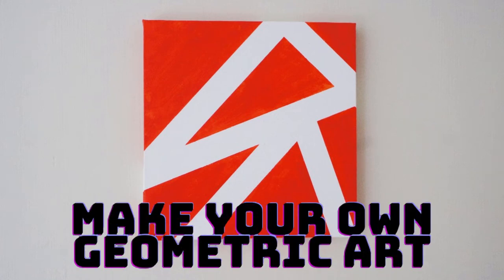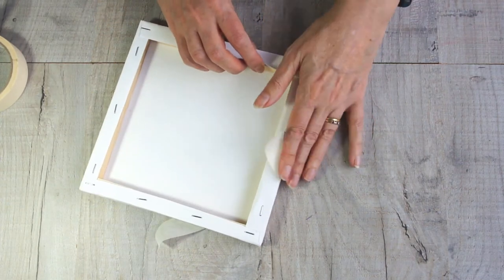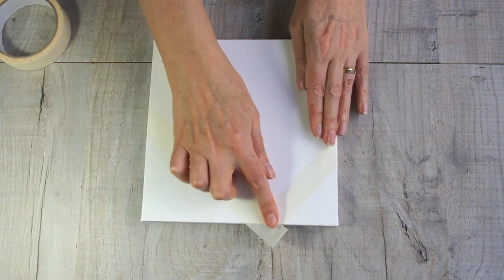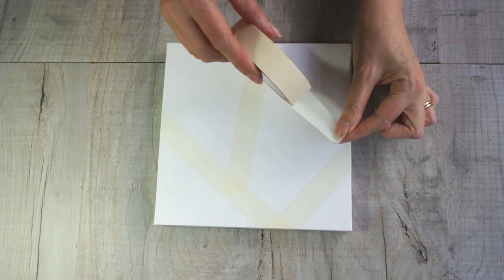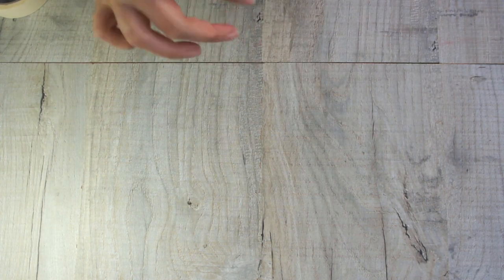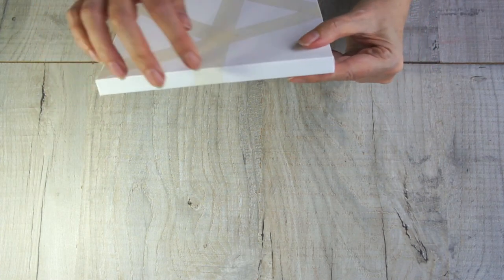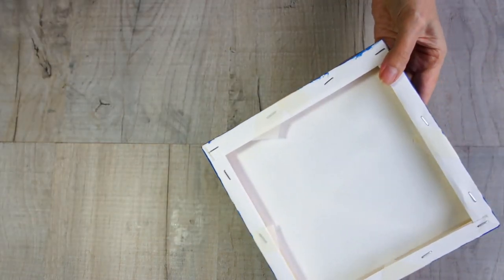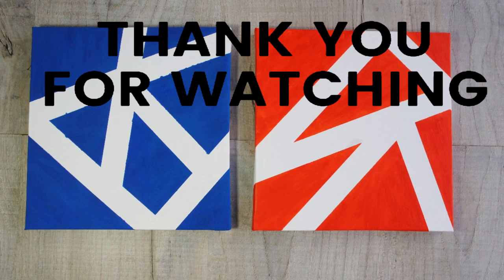EASY ABSTRACT GEOMETRIC ART WITH TAPE TUTORIAL - Quick and Easy Method with Simple Shapes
This video will show you how to make your own Abstract Geometric Wall Art really easily using tape and acrylic paint. Produce stylish art for your home for very little money yet it will look very expensive.

Unique art on a budget - what is not to like?

If you enjoy crafting my blog is full of great ideas and tutorials.